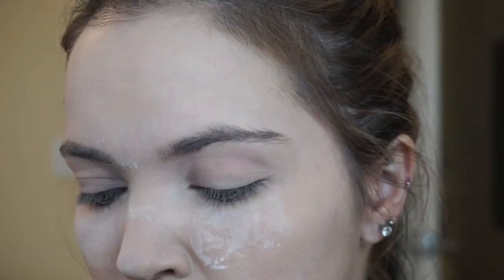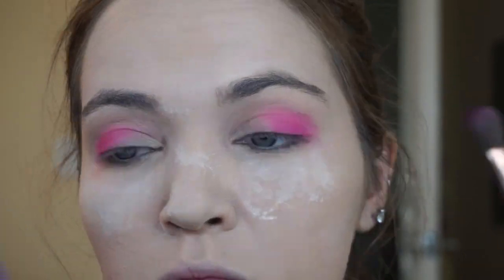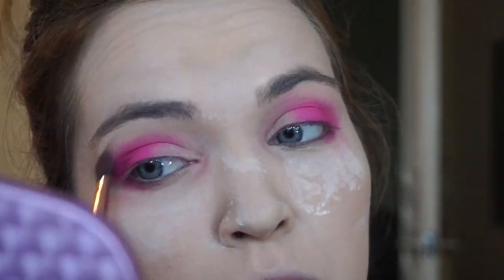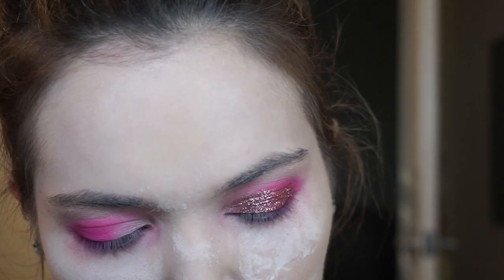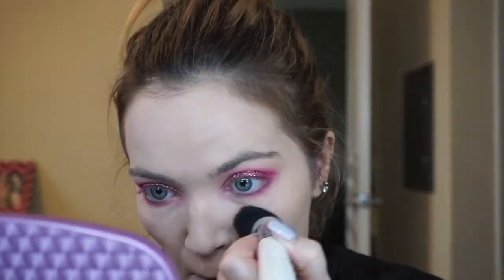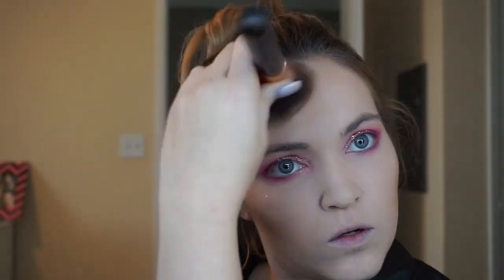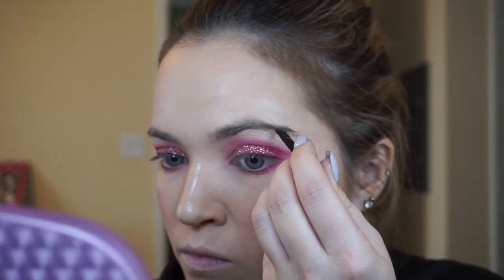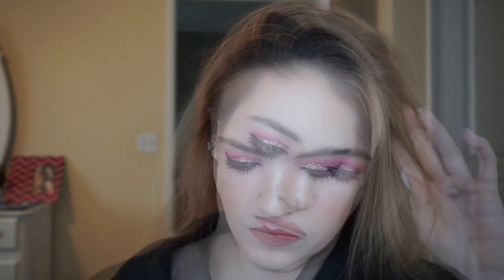5 Days of Love Day 4- Pink Glittery Glam Makeup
5 Days of Love Day 4 is a Pink Glitter Look.  Just a friendly reminder to  Love with all you Heart and Live with all your Life. Boy did I have to remind myself of that today! Not everyday is going to be great, I definitely have had my share of not loving myself so much... body shaming, ugly, fat, sad, etc... But everyone deserves a reminder that they are loved. This look helped me feel beautiful and fierce and I hope you all do too! I love you and that you all for the continued support!

Products used are mentioned in the video! Let me know if you'd like me to link them too!